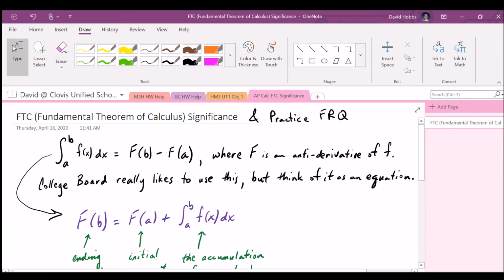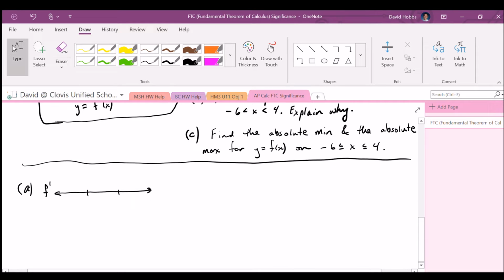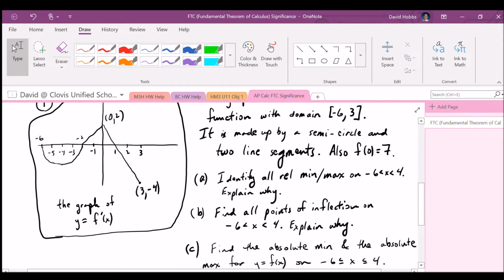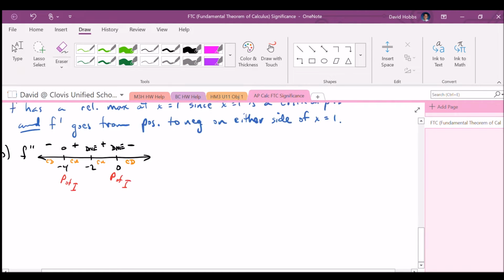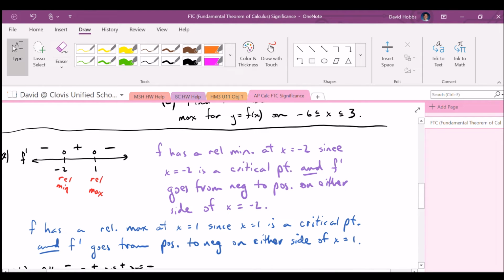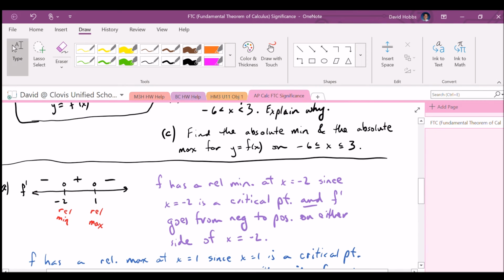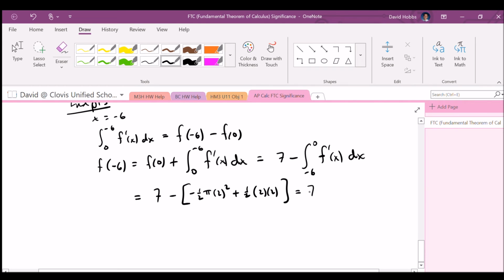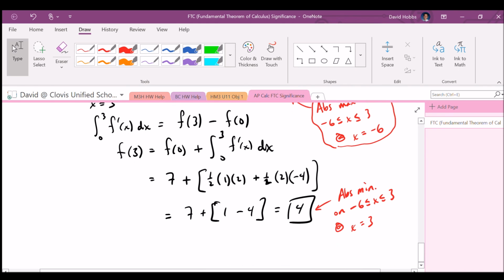AP Calc FTC Significance & Practice FRQ notes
Practice free-response question for AP Calculus (AB or BC) Exam.  Part of this video shows one of the Fundamental Theorems of Calculus that is emphasized each year on the AP Exam.